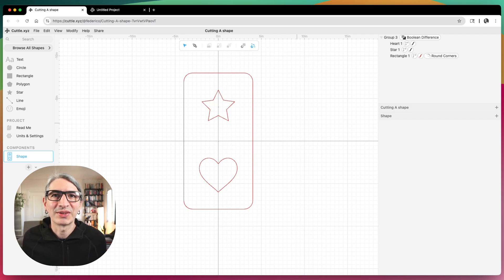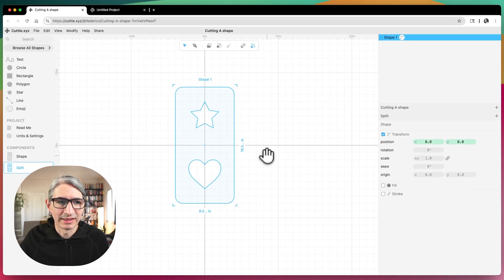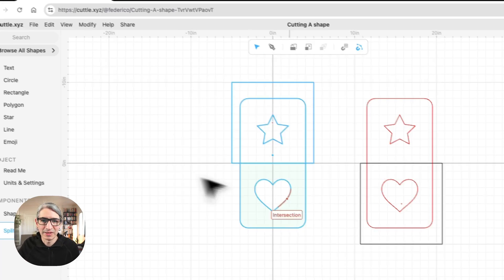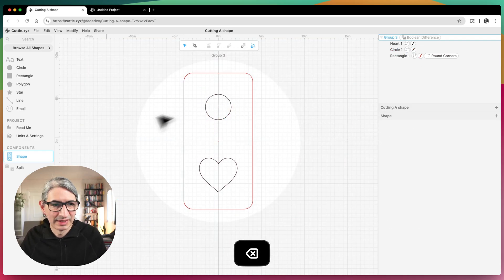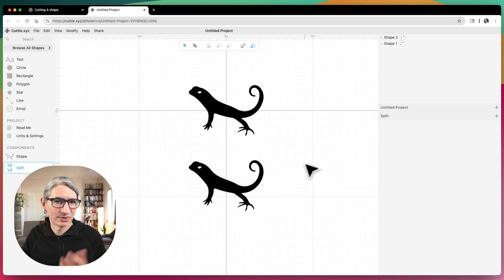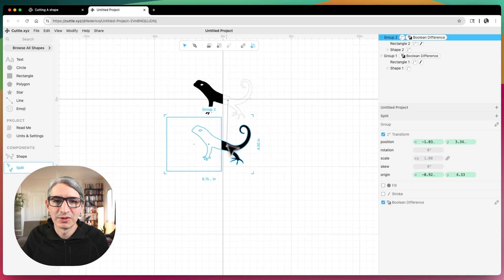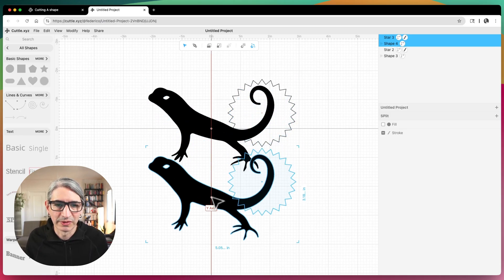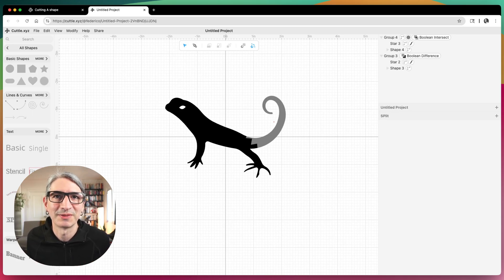How to Split SVG Shapes to Fit Big Designs on Small Lasers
In this video we show you a couple of different techniques to split a shape in order to cut it on separate pieces that can fit the bed of your laser cutter. We use a "masking" rectangle and apply the Boolean Difference modifier in the first example. And in the second example we show how you can use an arbitrary shape to create a puzzle-piece-like cut on the split.